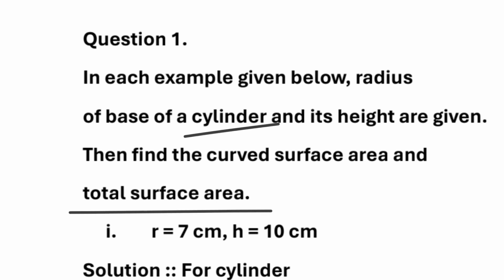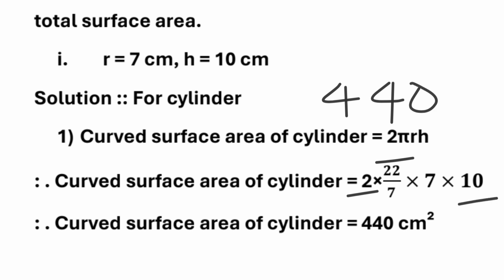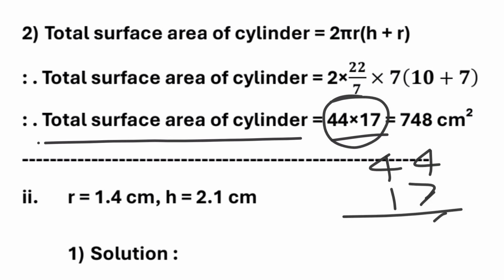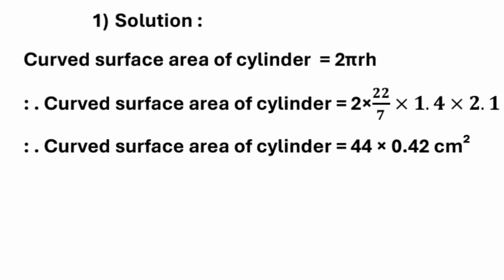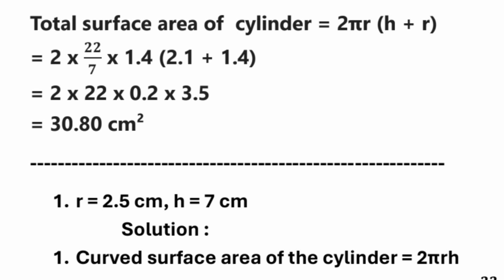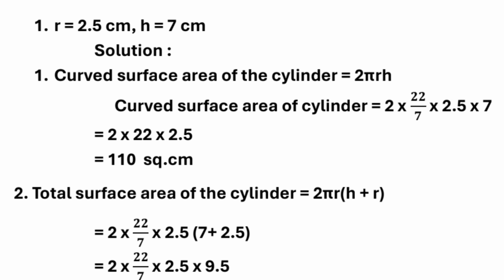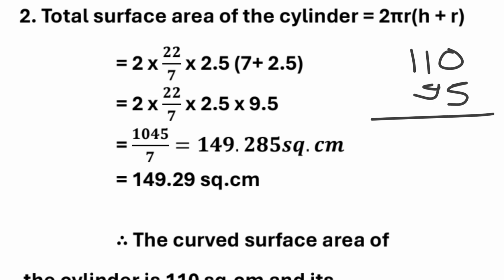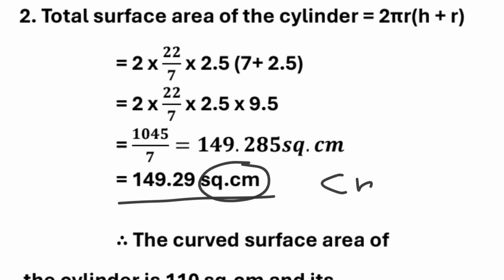Curved Surface Area & Total Surface Area of Cylinder | Easy Trick in 2 Minutes 🔥 | CBSE, ICSE STATE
1️⃣ Curved Surface Area & Total Surface Area of Cylinder | Easy Trick in 2 Minutes 🔥

2️⃣ Cylinder Surface Area Formula Explained | CSA & TSA Without Confusion 😍

3️⃣ CSA vs TSA of Cylinder | 100% बोर्ड परीक्षा Question | Must Watch ✅

4️⃣ Surface Area of Cylinder Made Easy | Curved & Total Surface Area Tricks 🚀

5️⃣ Cylinder Numericals Solved | CSA & TSA in One Video | Class 9 & 10 Maths

📝 DESCRIPTION (SEO)

In this video, you will learn Curved Surface Area (CSA) and Total Surface Area (TSA) of a Cylinder in a very easy and simple way.
This chapter is very important for Class 8, 9 and 10 Maths and is frequently asked in CBSE, ICSE and State Board exams.
📌 Topics covered in this video:
✔ What is Curved Surface Area of Cylinder
✔ What is Total Surface Area of Cylinder
✔ Formula of CSA = 2πrh
✔ Formula of TSA = 2πr(r + h)
✔ Solved examples based on cylinder
✔ Difference between CSA and TSA
✔ Exam-oriented problems
This video will help you understand the concept clearly and solve numericals easily in board exams and competitive exams.
📚 Best for: Class 8, 9, 10 students

🔥 HASHTAGS 🔥